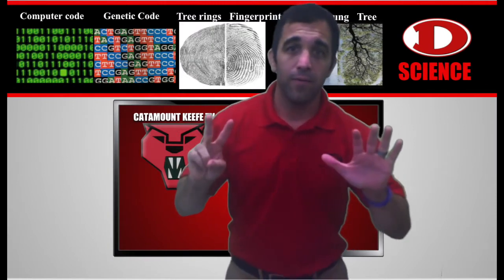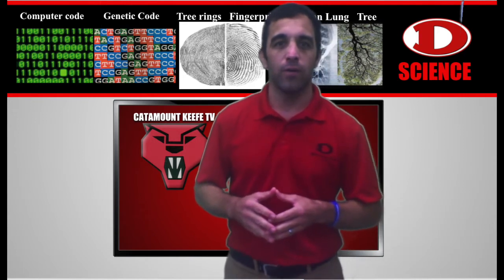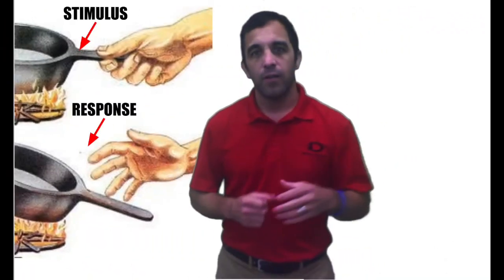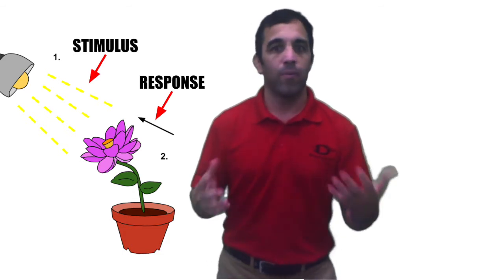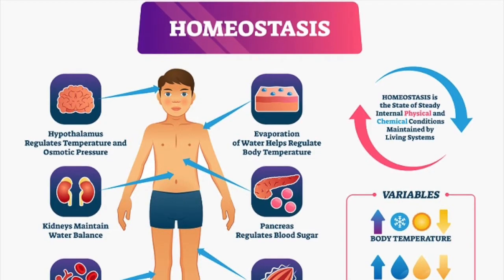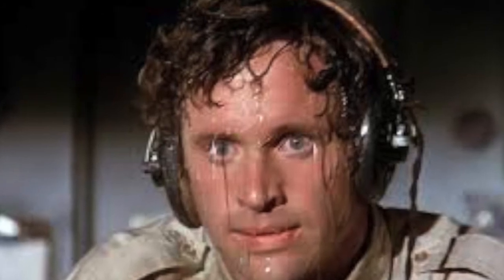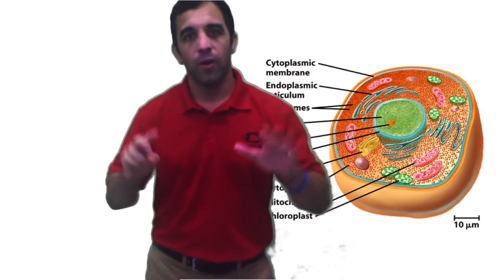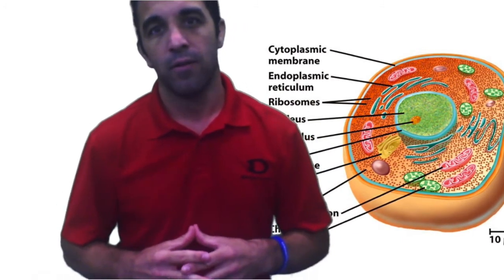CHARACTERISTICS OF LIFE INTRO & INVESTIGATION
A fun investigation into what it means to be alive. In this video you will see both scientific and unscientific methods for determining rather or not something is a classified as a living organism.
Warning: Do not try any of these experiments without competent adult supervision. No animals were harmed in the making of this film.